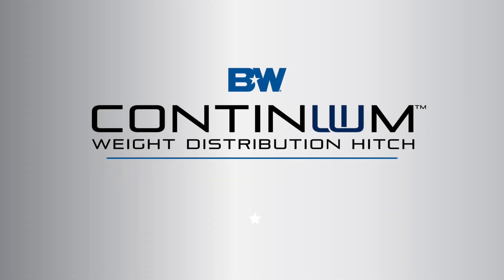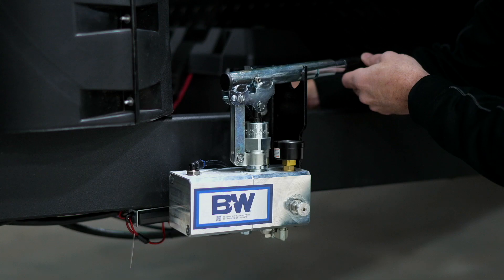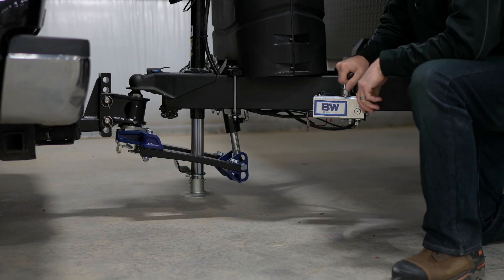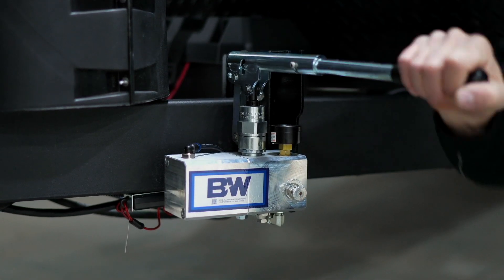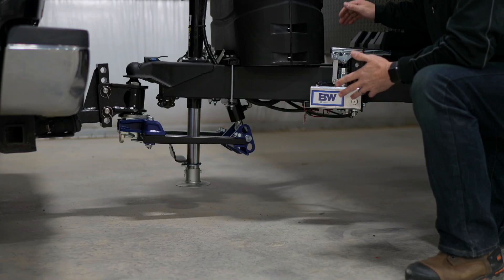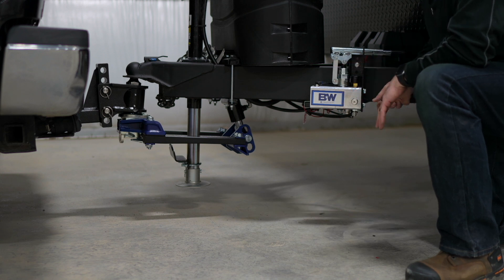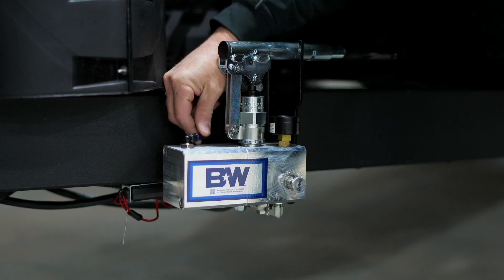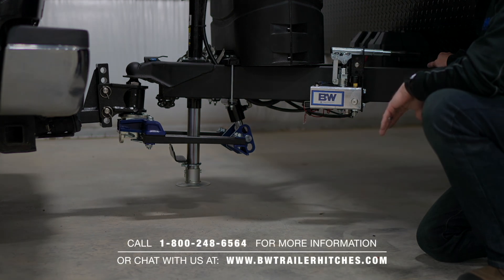The Hydraulic Pump & Cylinder | The Continuum WD Hitch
Proper weight distribution across your tow vehicle and trailer is critical to ensuring a safe and enjoyable trip when towing. This includes making any necessary adjustments if your trailer's load changes. Designed with the overall towing experience in mind, the Continuum Weight Distribution Hitch uses hydraulic components to help make setup and adjustment quick, easy, and safe.

A few pump of the handle is all that is required to load the bars and redistribute weight back to the front axle of the tow vehicle. Pressure is displayed on the pump's gauge, making it easy to repeat setup with any vehicle, trailer, and trailer load combination. When you're ready to unhitch, simply twist the needle valve knob to release the pressure and disconnect the bars from the head assembly.

The Hydraulic Pump & Cylinder

Pre-assembled at B&W's manufacturing facility, the Continuum's hydraulic system is similar to what you see on tractors and heavy construction equipment, with some of the hydraulic components also found on commercial airplanes.

For example:
▪ The cylinder is the same as that found on heavy-duty construction equipment.
▪ The zero-leak check valve used to maintain pressure on commercial aircraft landing gear is the same one we've used to hold pressure and maintain proper weight distribution.
▪ The needle valve is also used in aerospace.

From the pump cartridge to the needle valve, pressure relief valve, and pressure gauge, we designed this hydraulic system specifically for this application. The hydraulic system has been tested from -40°F to 150°F. The air fittings and hoses are DOT approved and used on over-the-road trucks.  There is no o-ring to degrade over time and cause pressure loss with metal on metal contact. And the closed loop system prevents contamination.

The hydraulics have a maximum pressure of around 3000 lbs, but the maximum reset pressure is set to 2500 lbs, so you will never reach that maximum.   If the system is pumped past 2500 lbs, you will hear air escaping from the pressure relief valve.

Easier to use and adjust than traditional weight distribution hitches, the Continuum allows the user to have more control over their setup. Making it easier to achieve proper weight distribution, we've set out to provide an overall safer and more enjoyable towing experience.